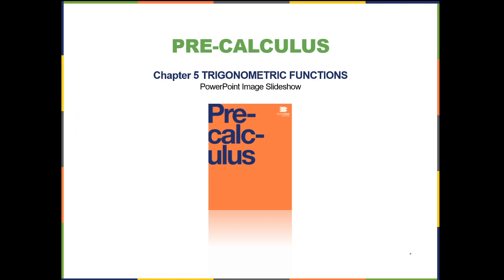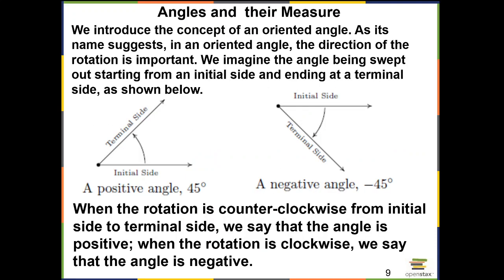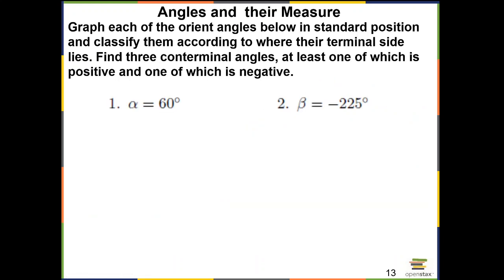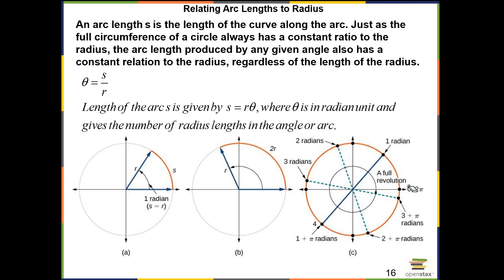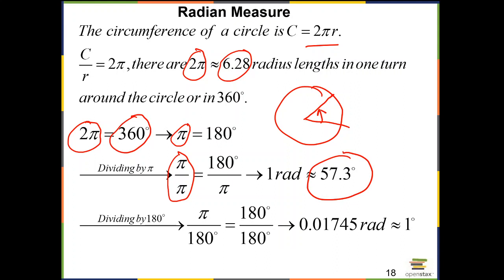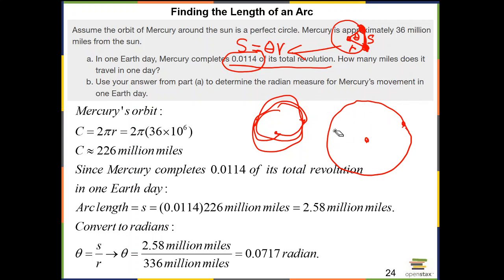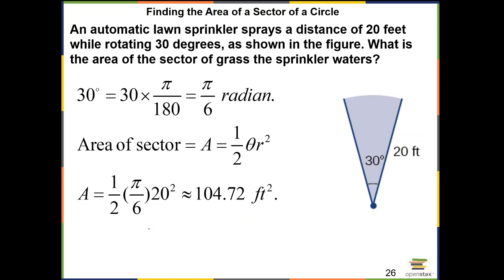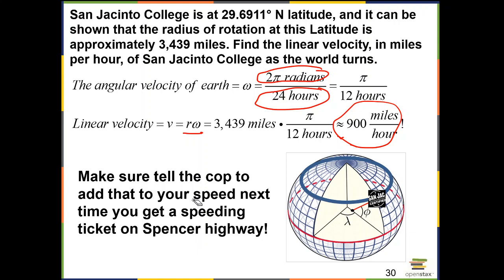Precalculus ch5A Angles, unit circle, trig functions